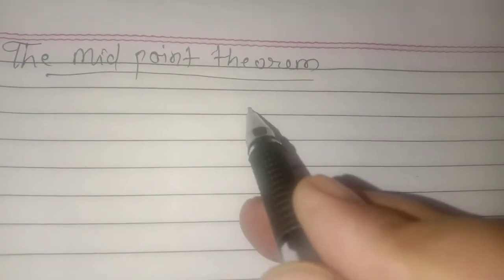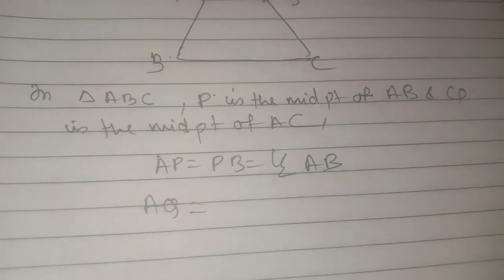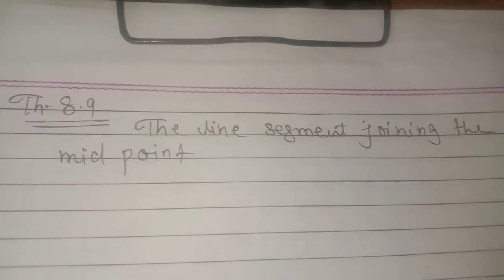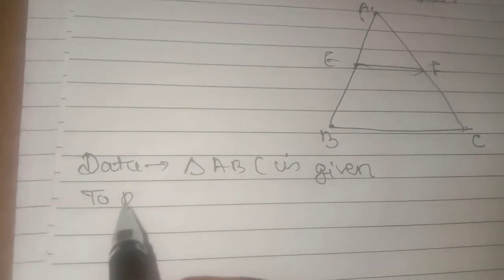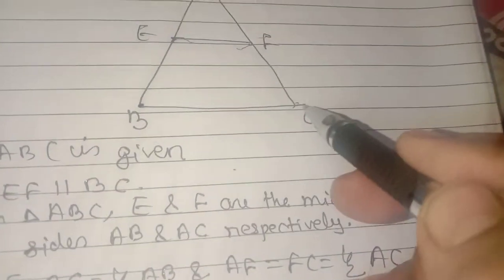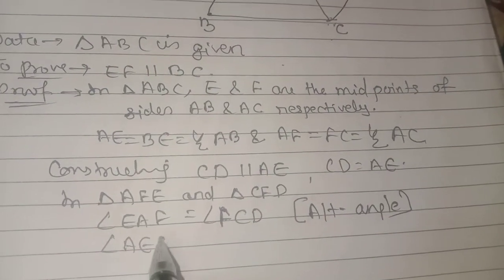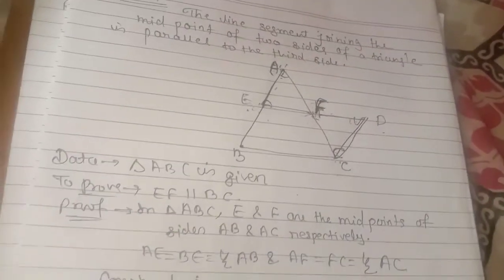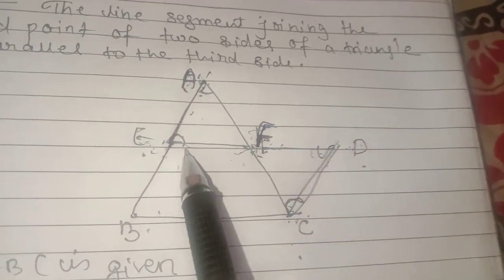Ch.8 Quadrilateral (std 9th)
Mid point Theorem (Th 8.9)